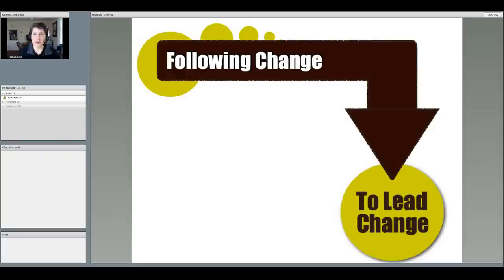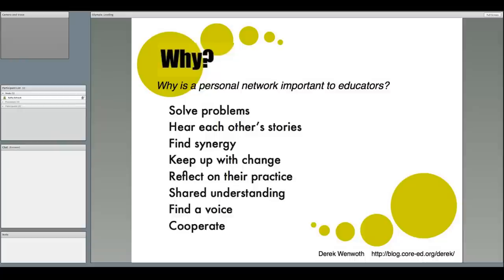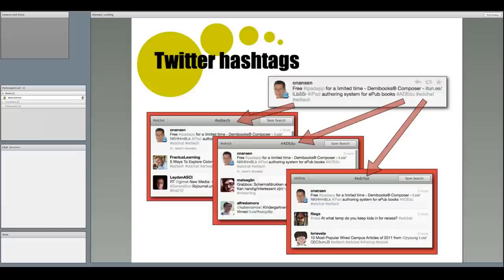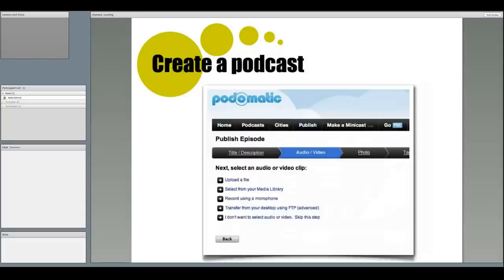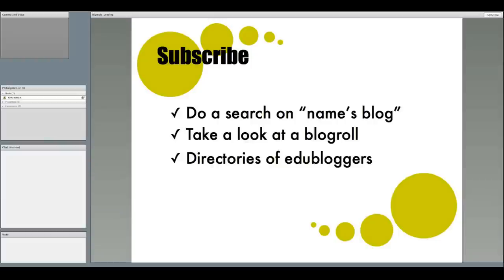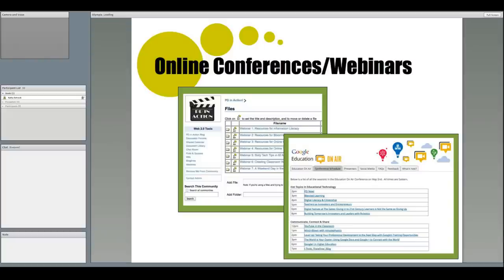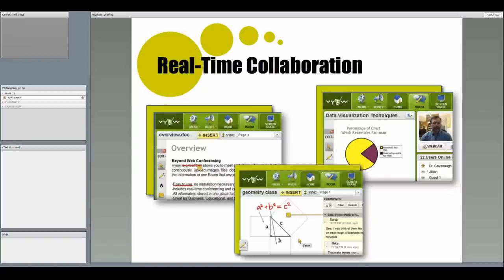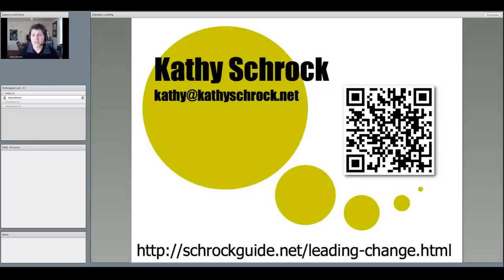Personal Learning Networks Webinar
Done for a school district in Washington state in February of 2013. Recorded ahead of time because of an impending blizzard!

This webinar will not be updated, so there are likely to be some incorrect slides. When it gets too out-of-date, I will pull it down! Thanks!